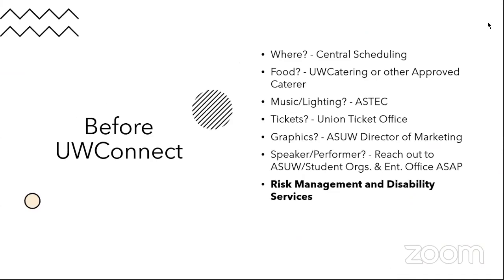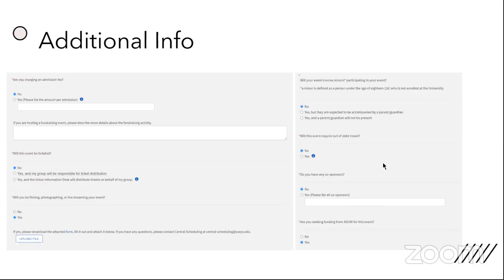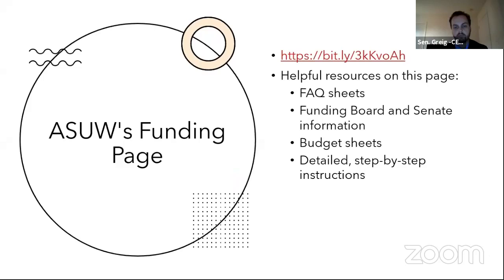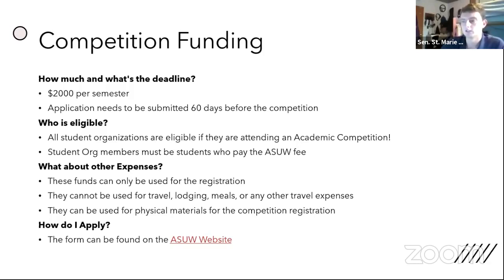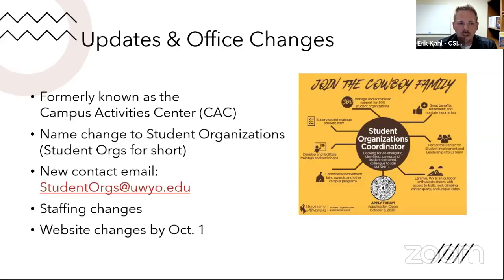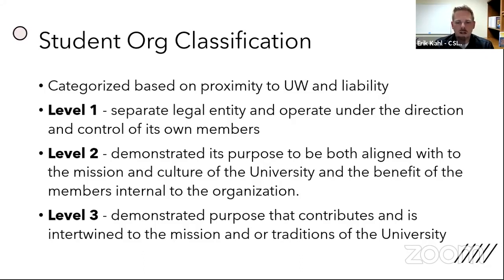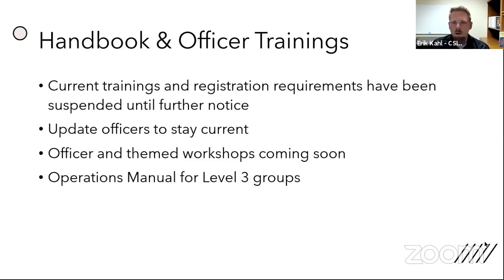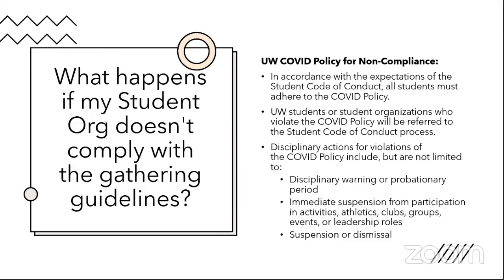Fall 2020 Student Organization Townhall